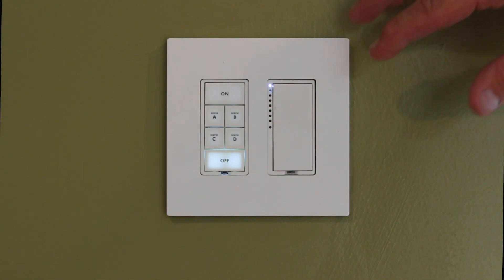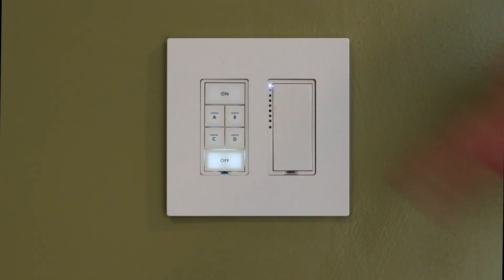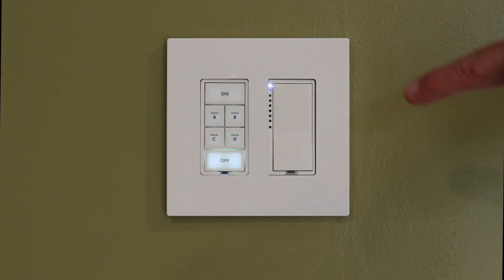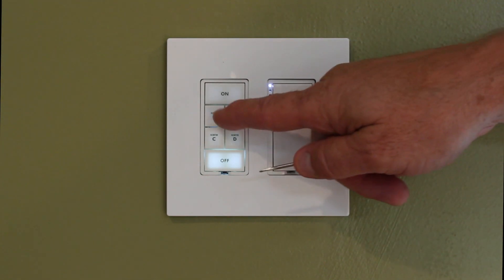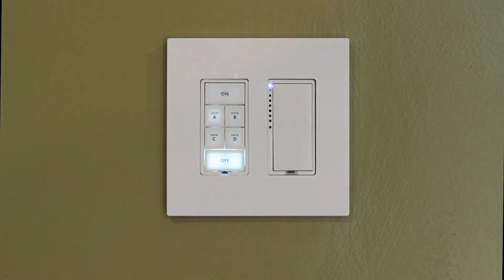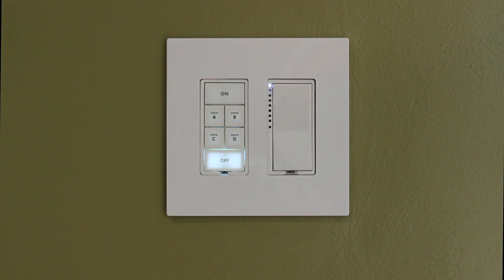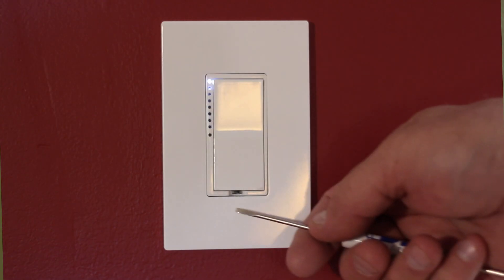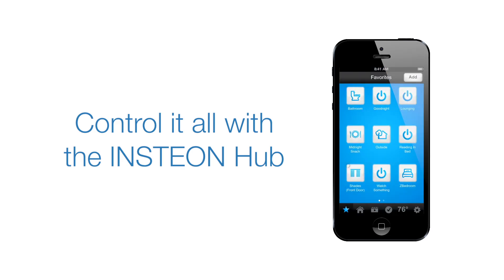Using Multi-Link Mode to Manually Link Multiple Insteon Devices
Learn how to place an Insteon device into Multi-Link mode to manually create a scene with multiple devices.

Use your smartphone or tablet to control and configure your Insteon home with the Insteon Hub